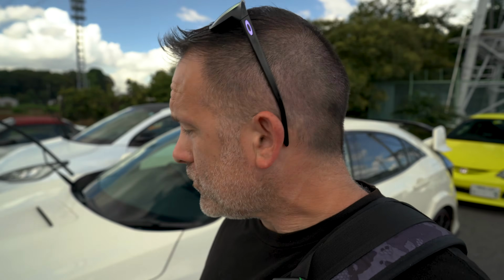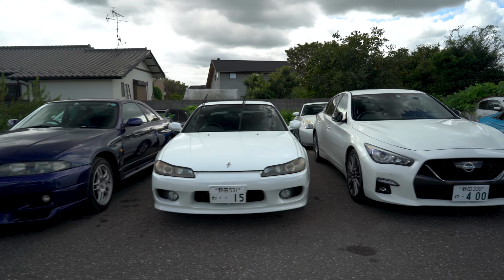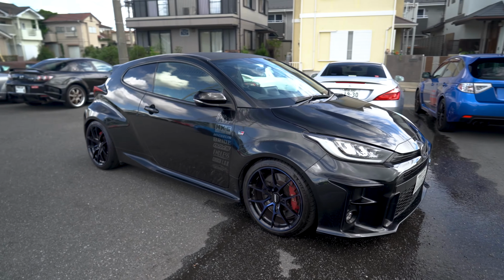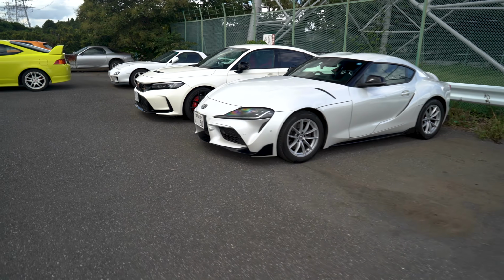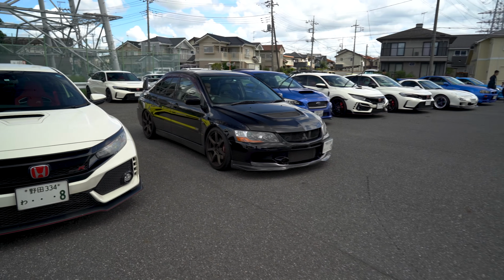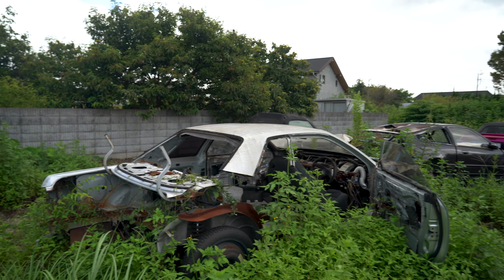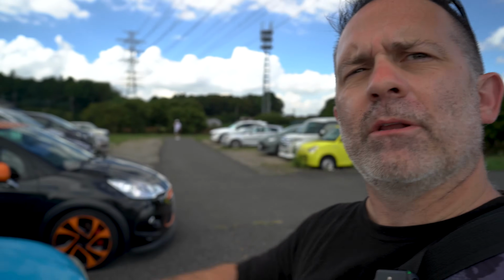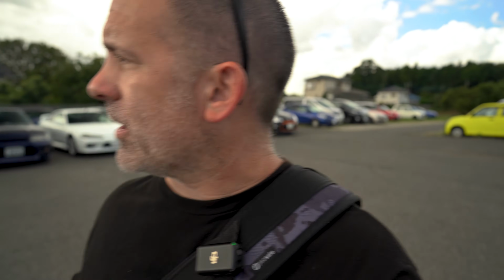Renting the Coolest Car While in Japan | Omoshiro has Every JDM Car You Want | My Rental Experience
After you're done doing the normal tourist things around Japan and you're ready to go out and see more of Japan, get to the locations that aren't as accessible or wanting to driving Initial D roads, you'll need a car.   I've rented a handful of cars from Omoshiro.  All of which without any real drama.   Here is a quick vid showing the location, talking about the cars and the process.

Also as a little bonus a walk through the Harajuku area to Liberty Walk

Music
GUNSHOW
by BLUE STEEL